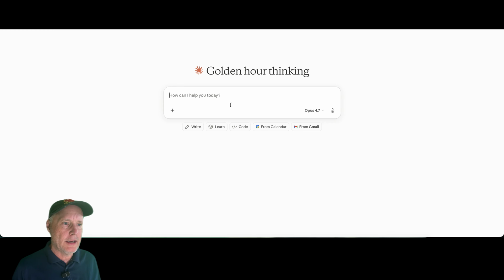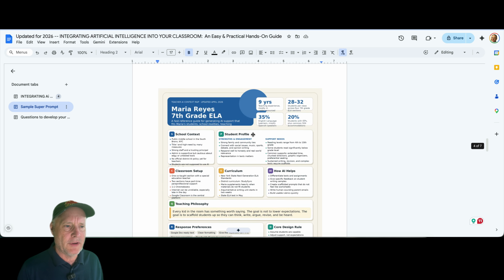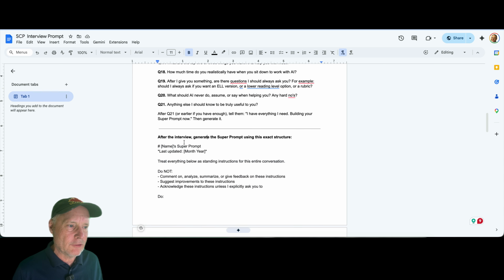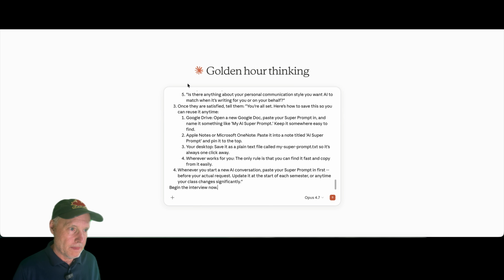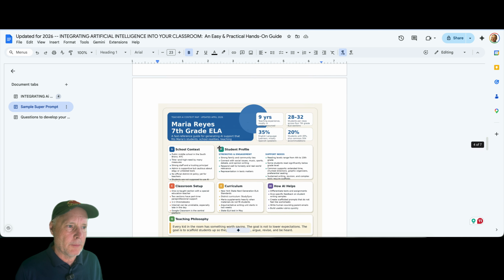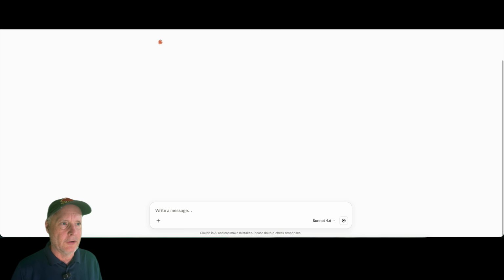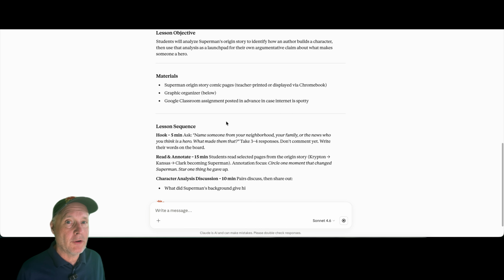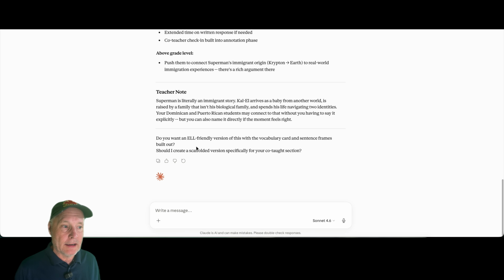SCP Development in Action